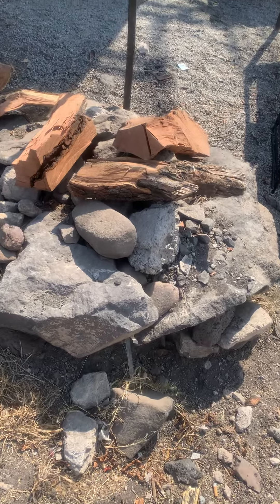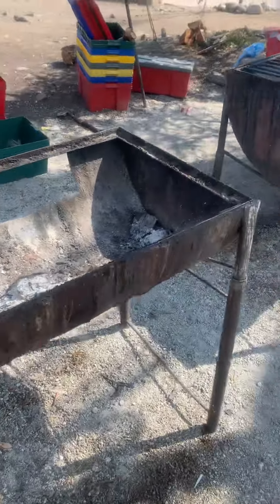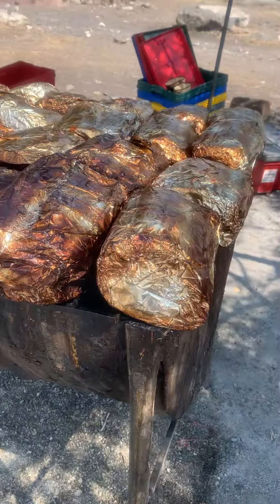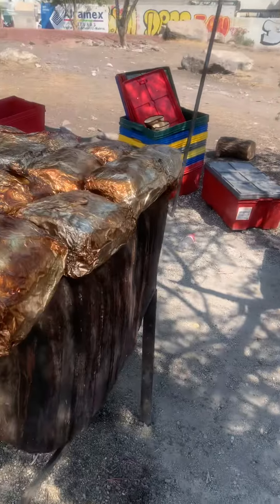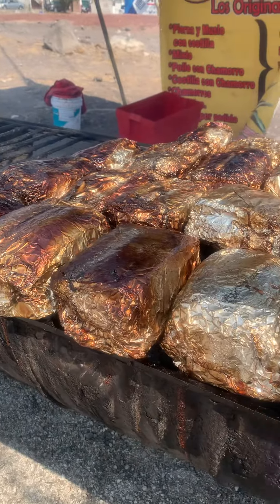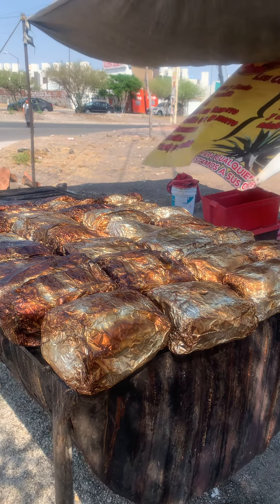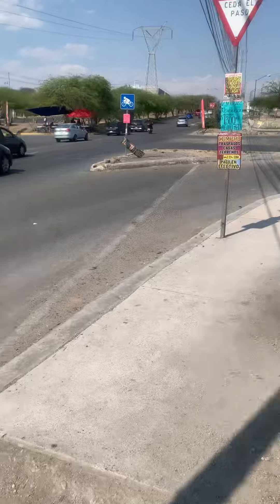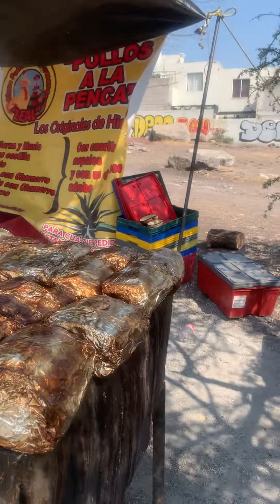Tasty Chicken 🍗 or Pork!